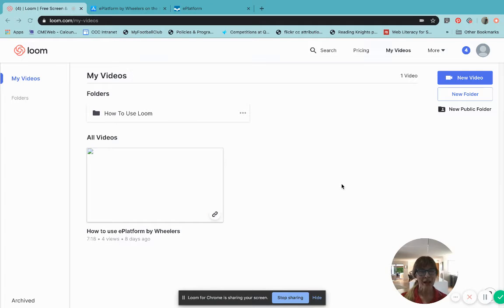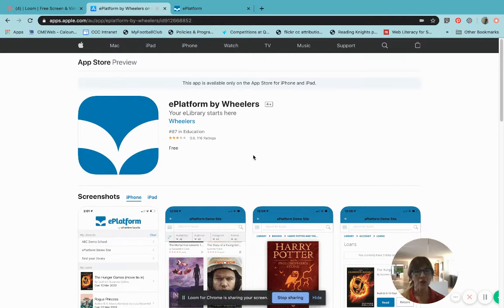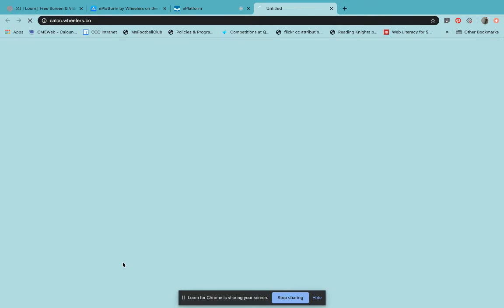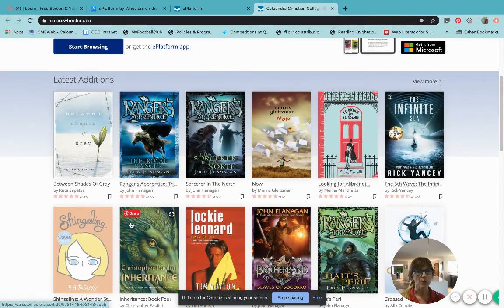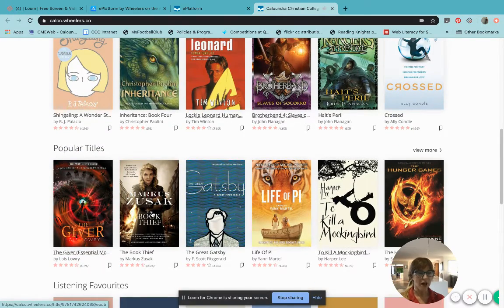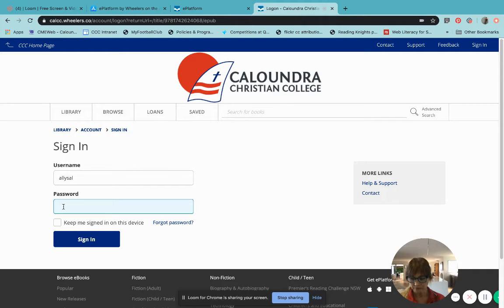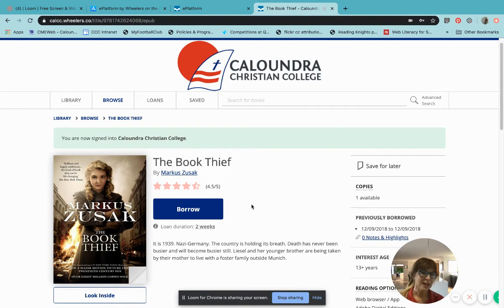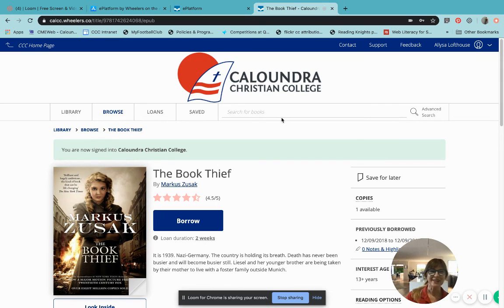How to borrow an eBook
Learn how to borrow an eBook.